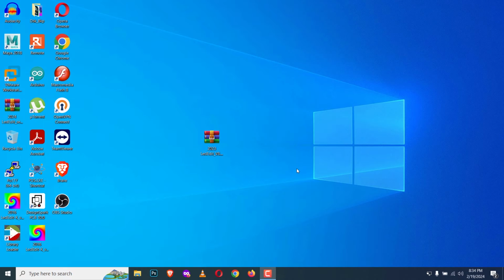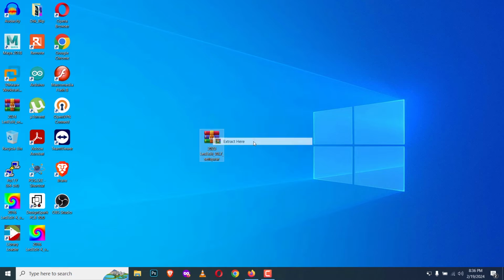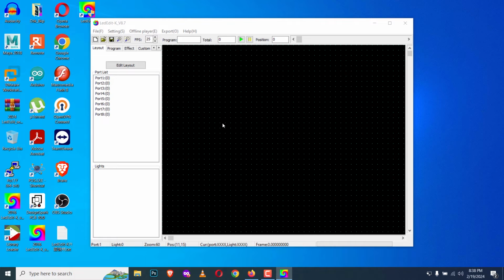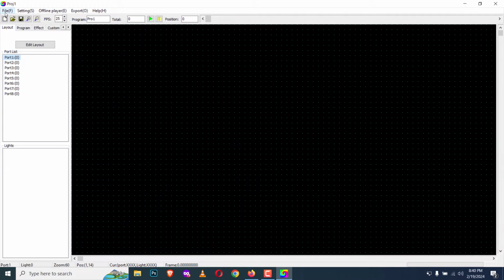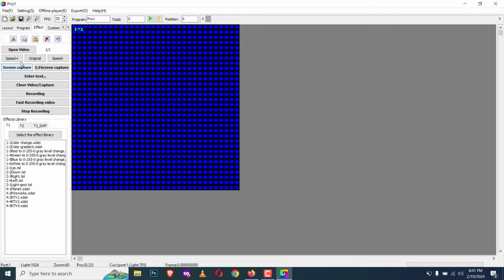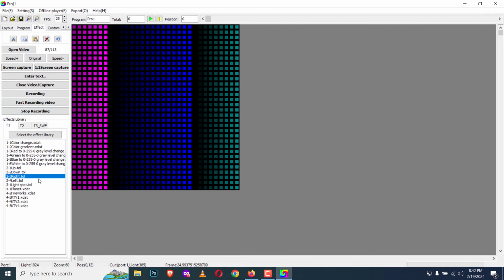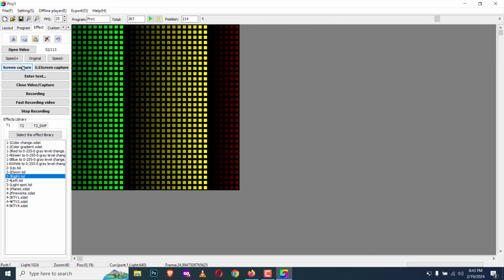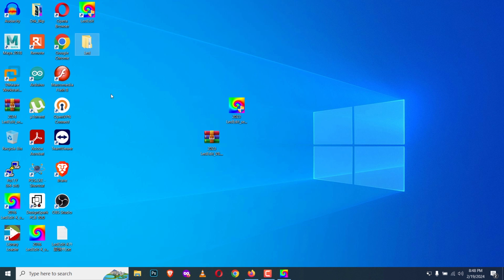Download LEDEdit 2023 v8.7 | LEDEdit 2023 Tutorial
In this tutorial we are going to look into how to Install and Use LEDEdit 2023 version 8.7 .This version of LEDEdit supports -
T-1000 , T-8000 , T-400K , T-500K ,T-600K-D , T-700K , T-700K-B